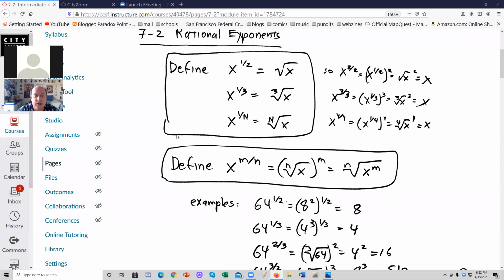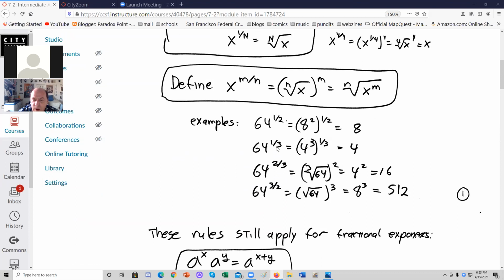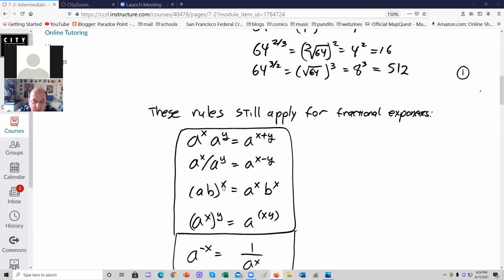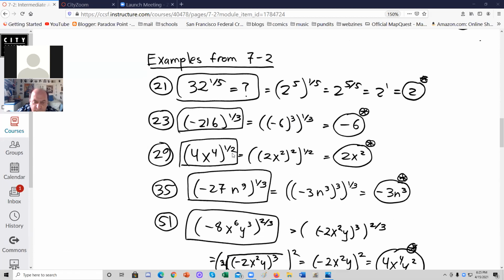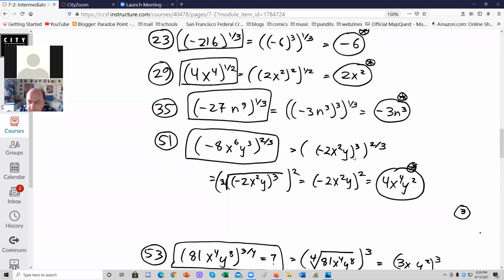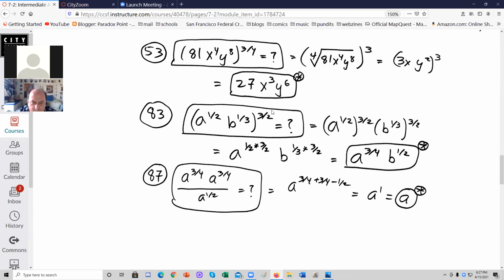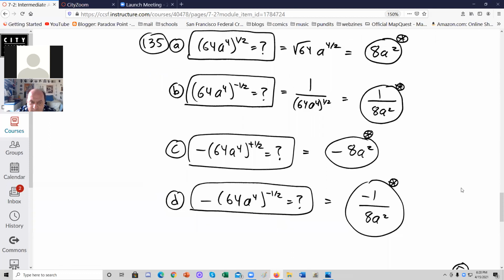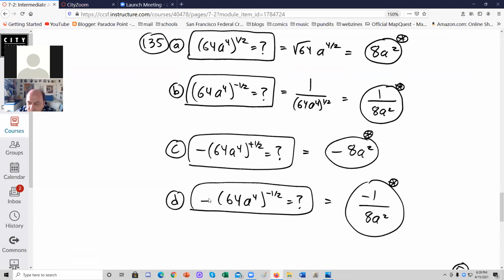intalg 7 2